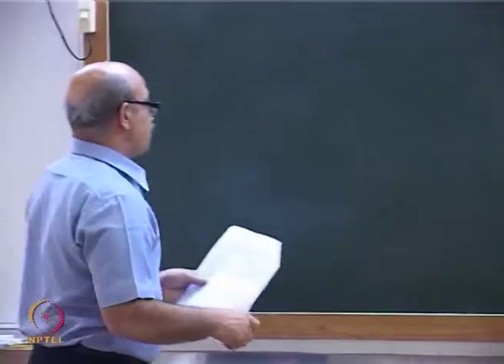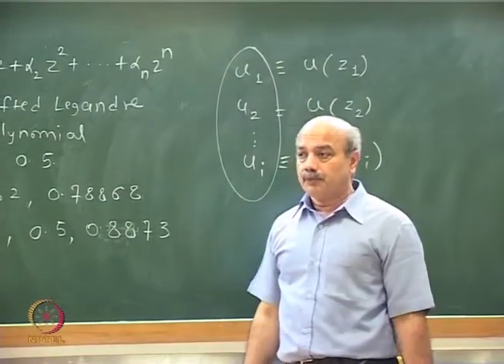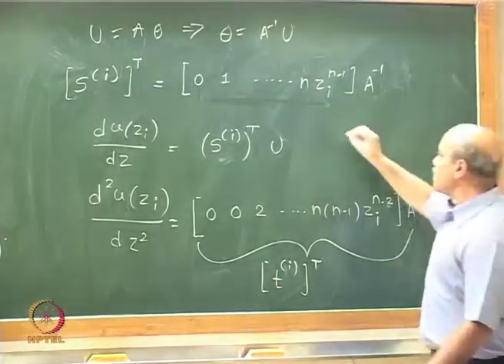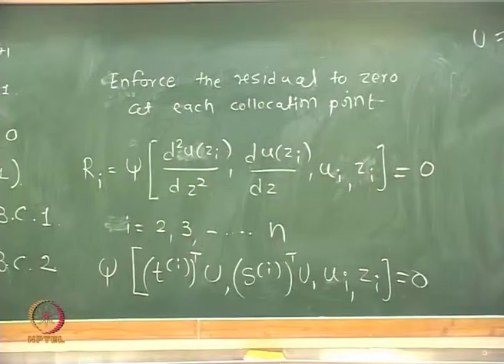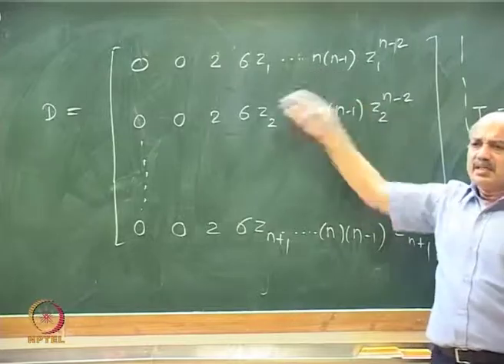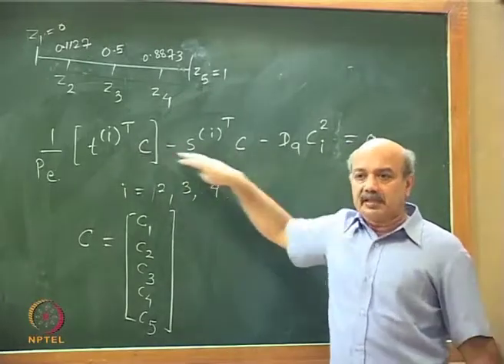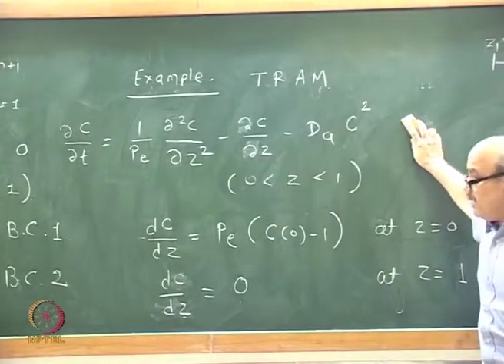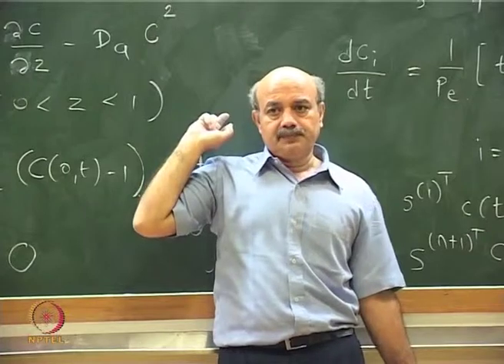Orthogonal Collocations Method for Solving ODE - BVPs and PDEs